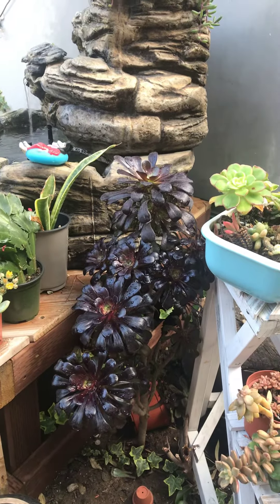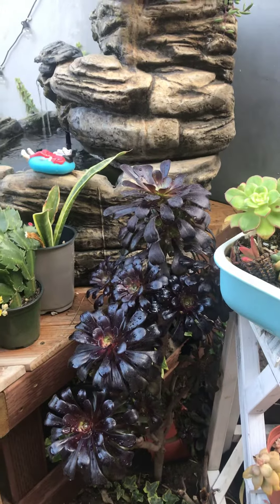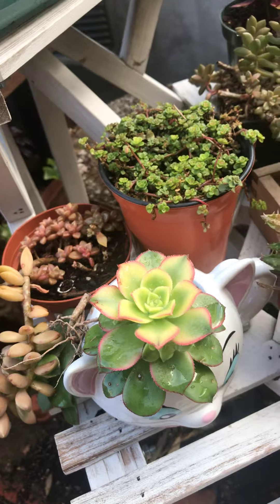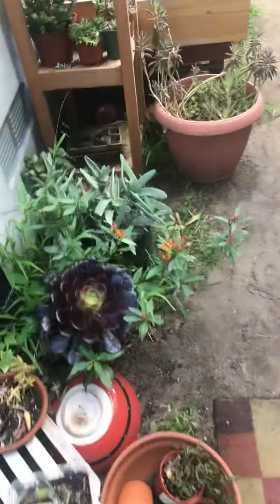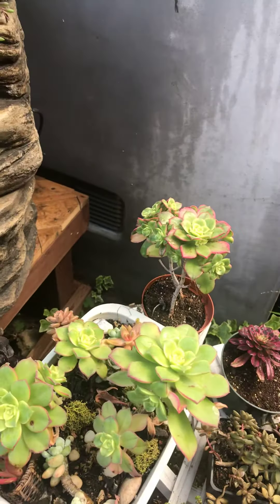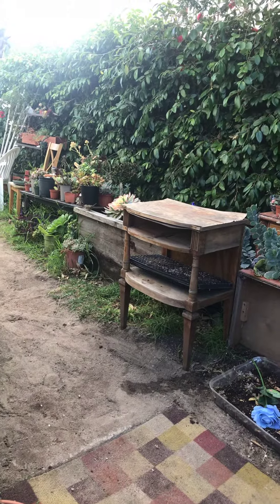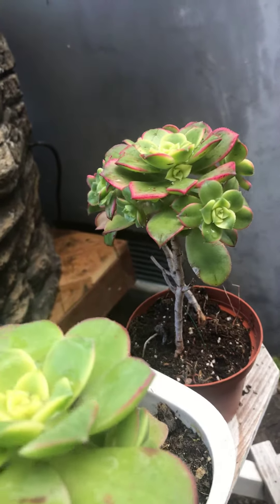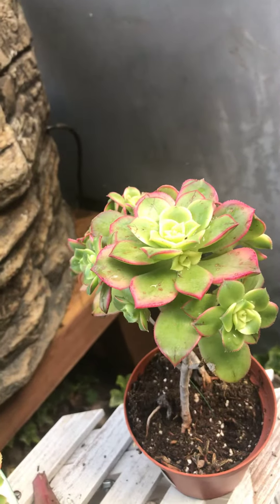April 24, 2019